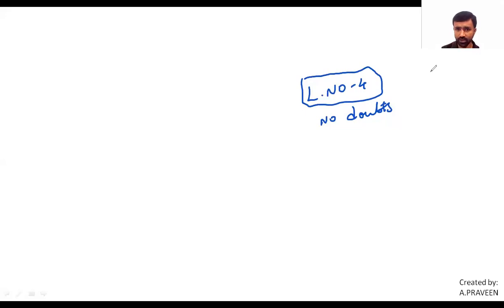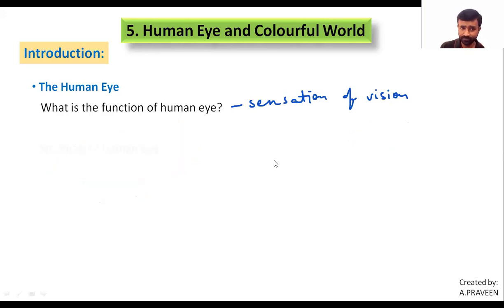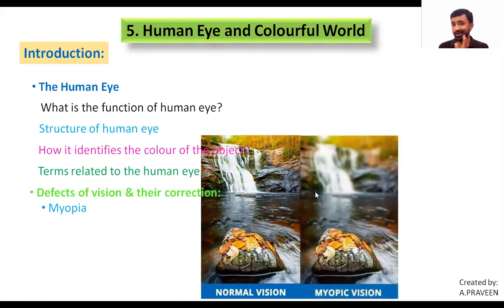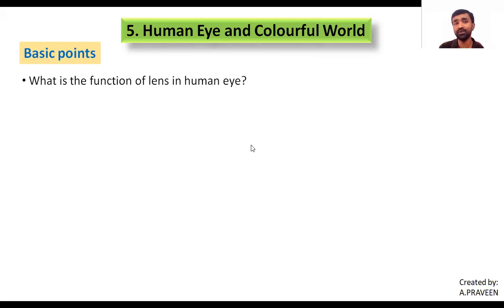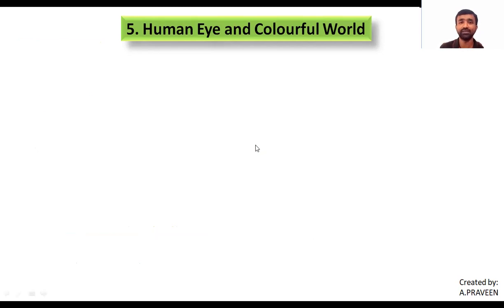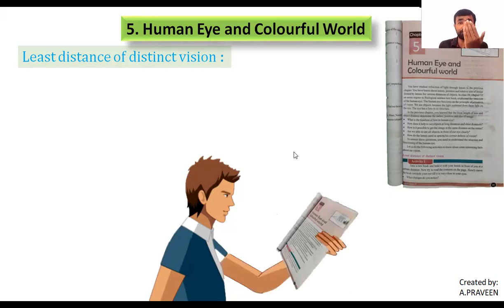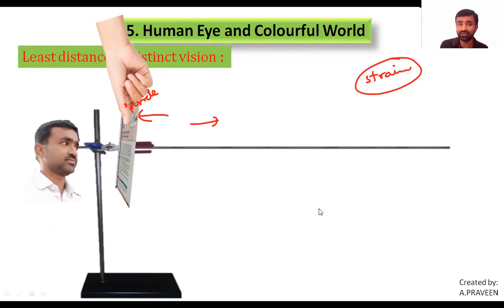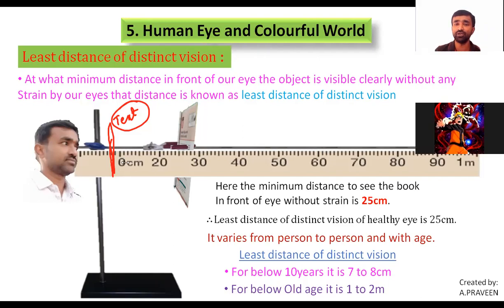Human and colourful world teaching class 1 Physical science 10th class